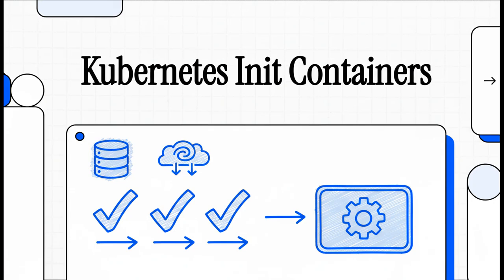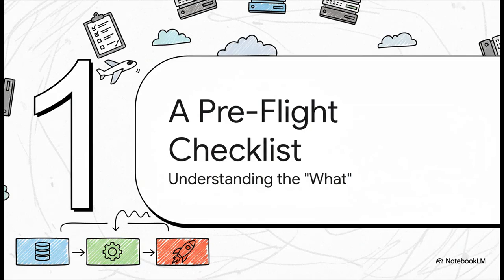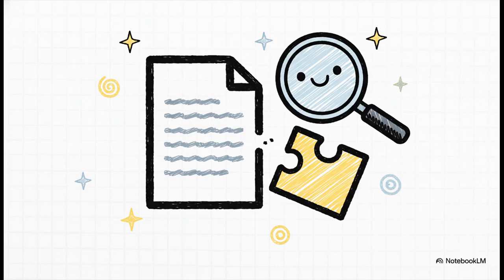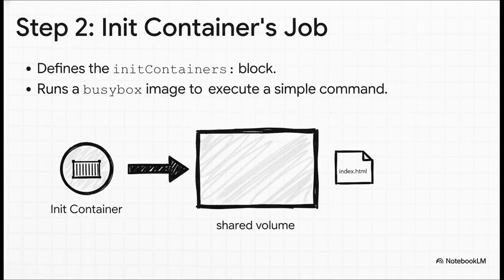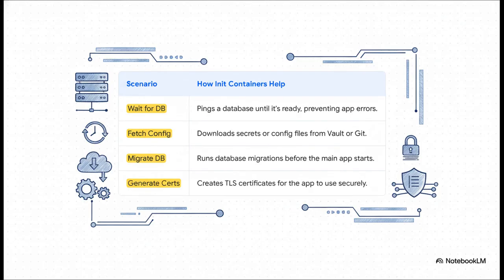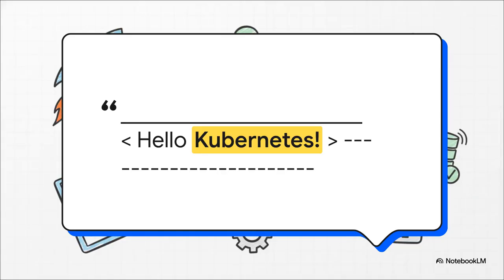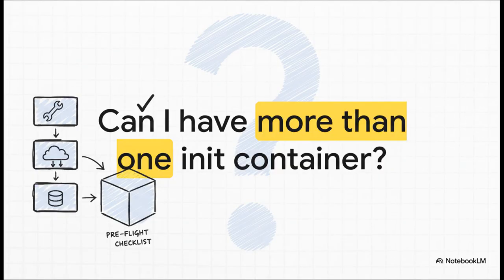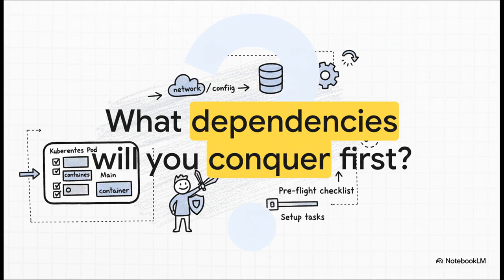2.1 Kubernetes_Init_Containers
GitHub: shahzaibRao